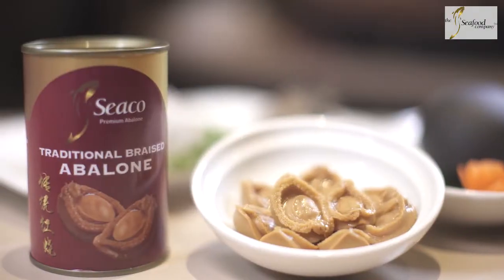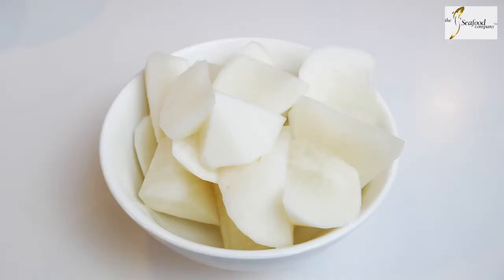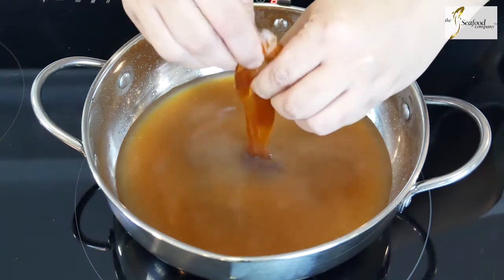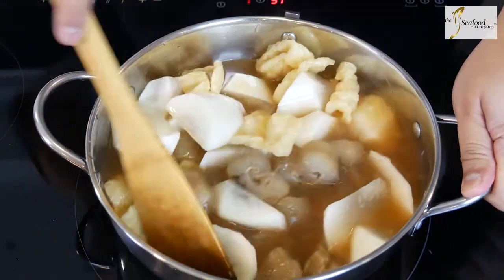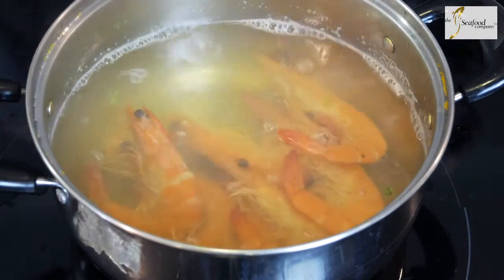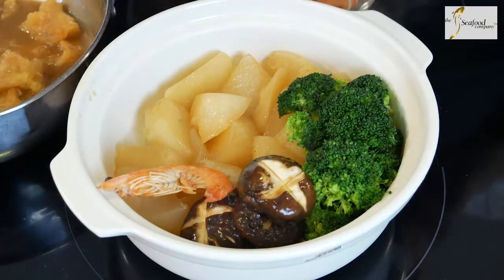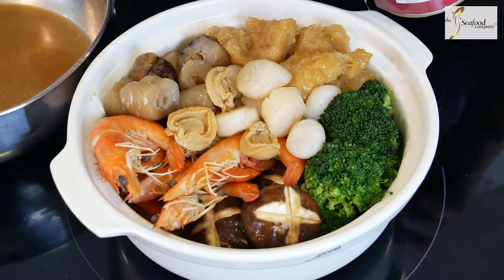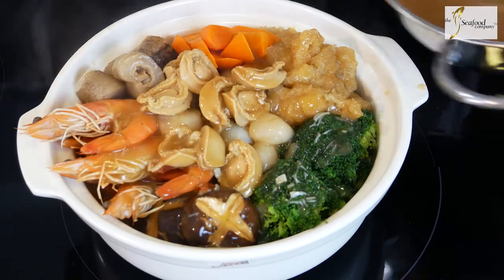Ox-picious Pencai - TheSeafoodCompany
Kick start the Ox-picious New Year with SEACO DIY Pen Cai! Add in your favorite greens and top it off with the seafood and dried goodies.

A perfect activity for the family. PLUS!! Stand a chance to win a free class with Chef Eric Low with every purchase of the Pen Cai Bundle!

Limited seats only, so hurry over to

Recipe by: Chef Eric Low